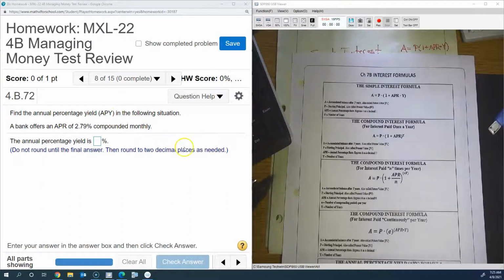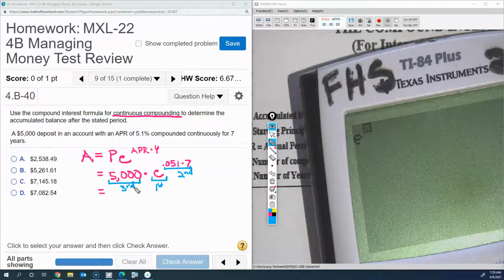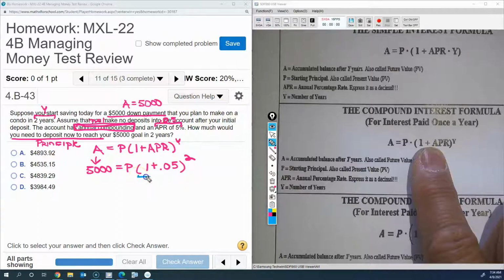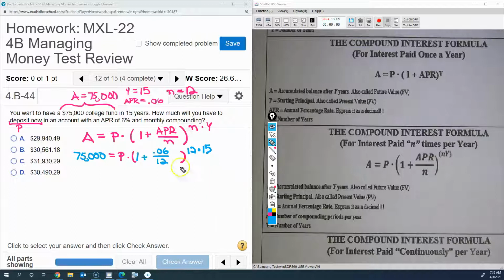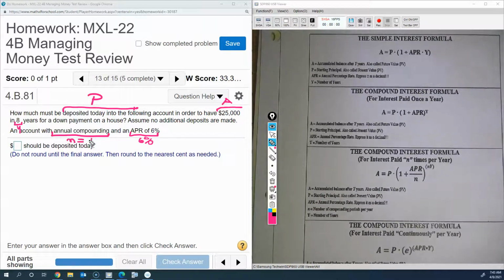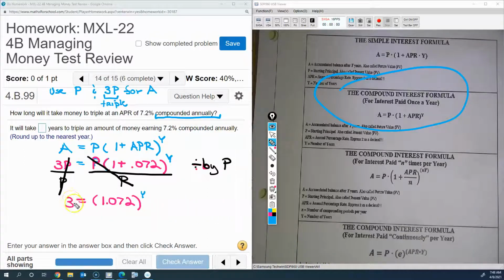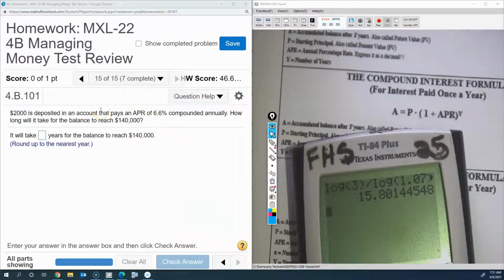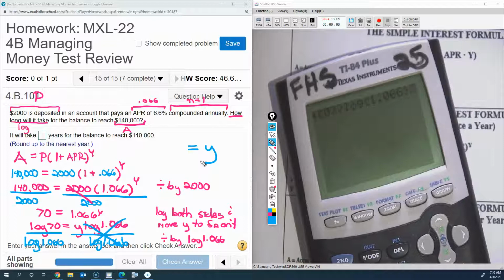QR-Trig MXL-22 4B Test Review Solutions #12-15